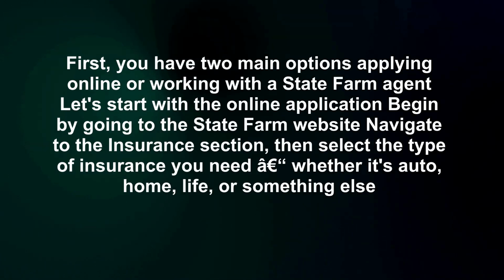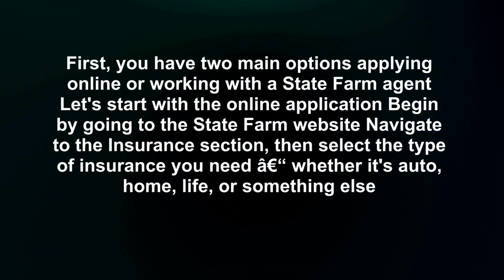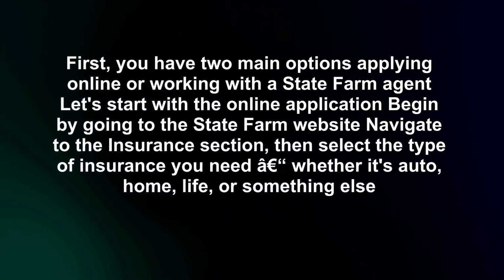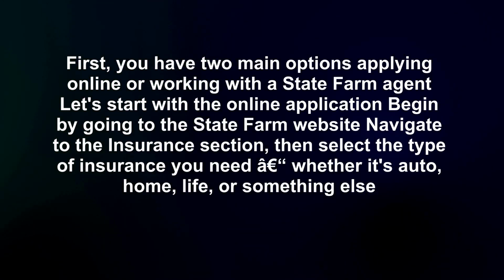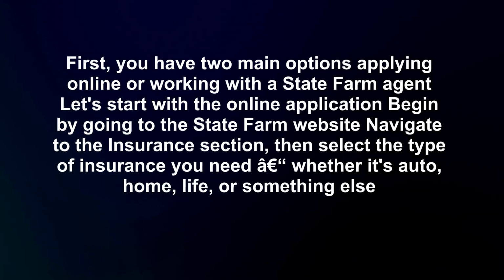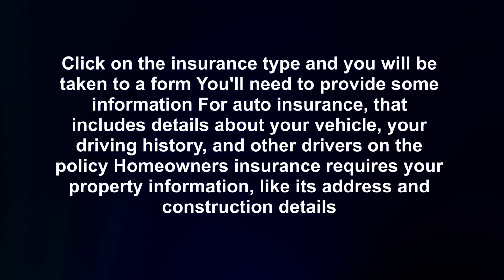How to Apply for State Farm Insurance - GUIDE!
How to Apply for State Farm Insurance guides potential clients through the application process. This includes the steps to apply for insurance online or through an agent. Various insurance options are available.

00:00 Intro
00:12 Online Application
00:31 Agent Application
00:46 Types of Insurance
01:00 Submit Application
01:11 Payment Details